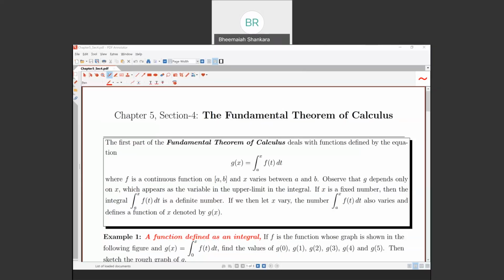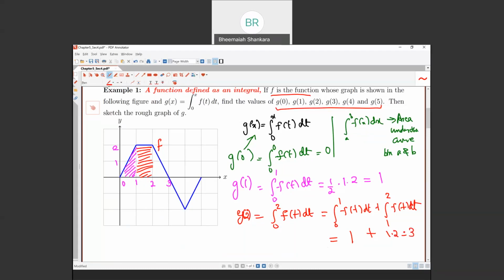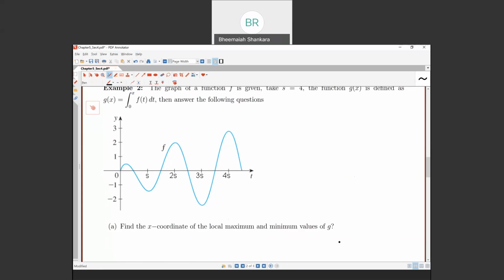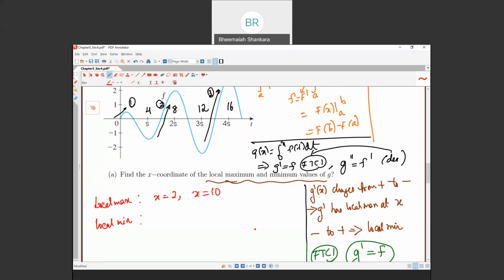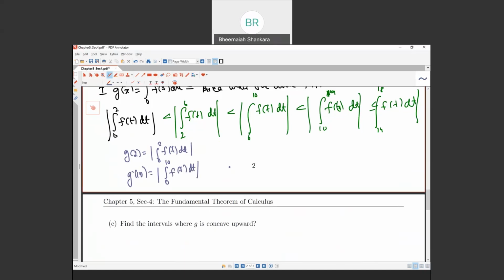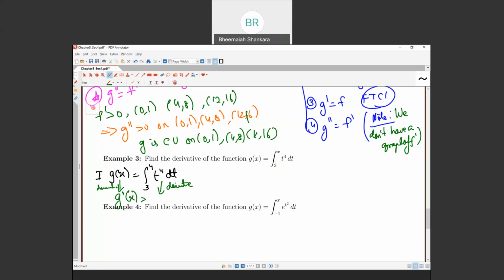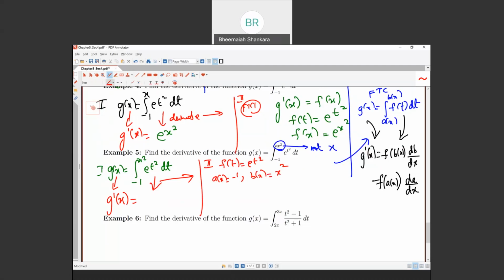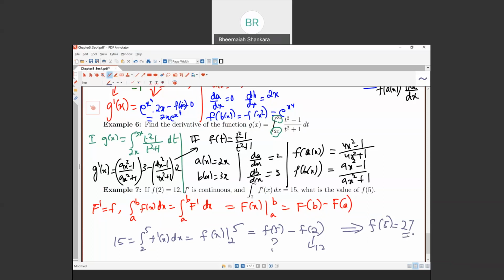Calculus 1: Section 5.4 Fundamental theorem of Calculus